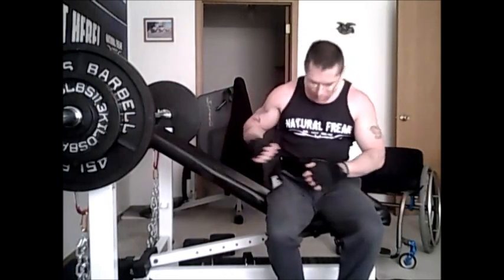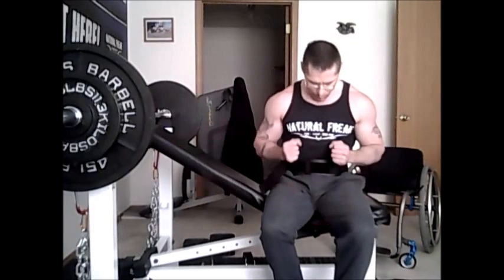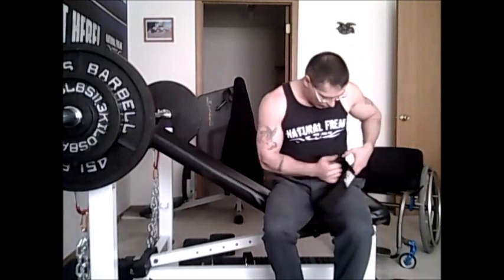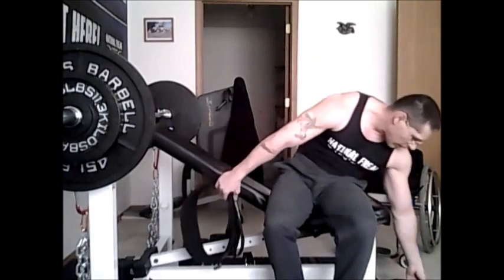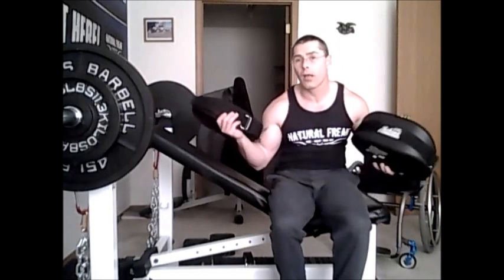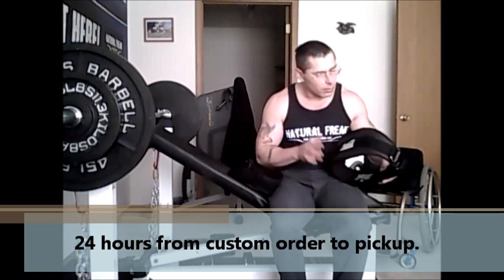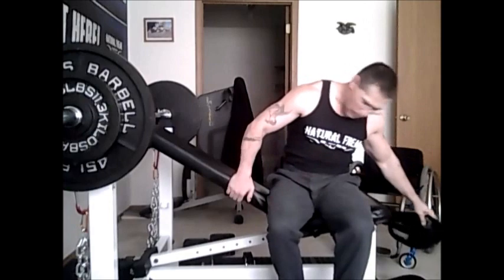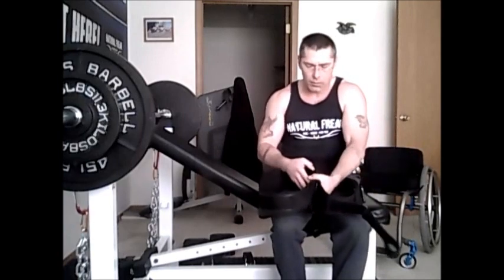Schiek 3006 review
Natural wheelchair Bodybuilder Rich Knapp's Schiek 3006 review